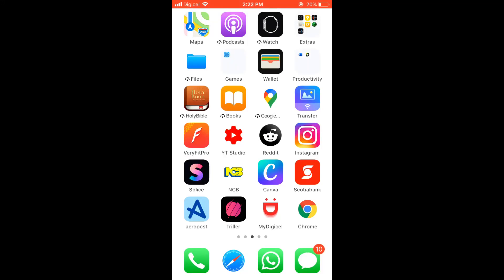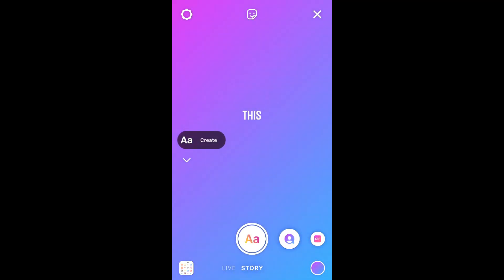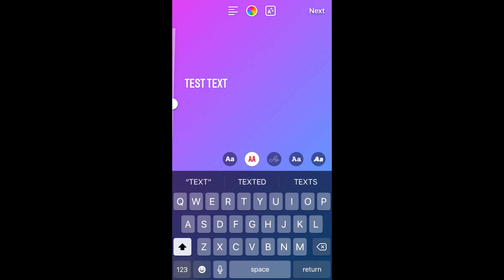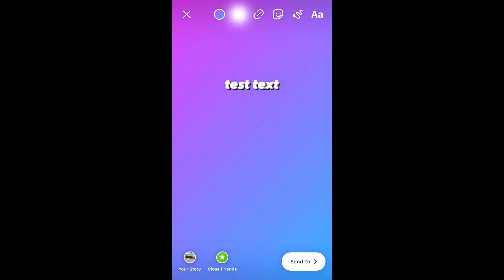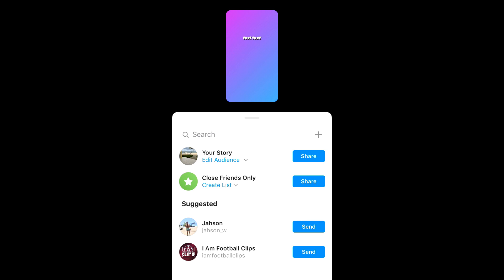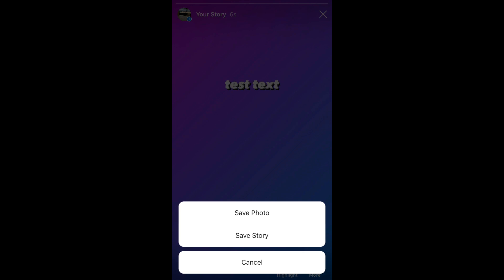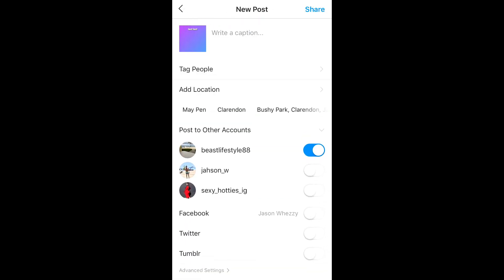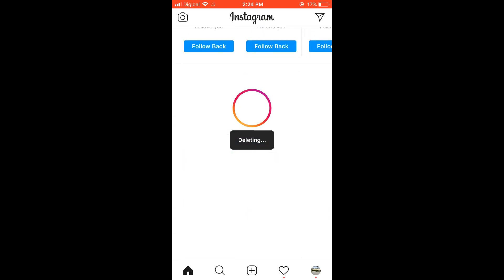how to write a post on instagram without a picture